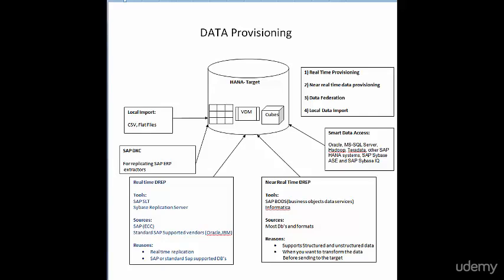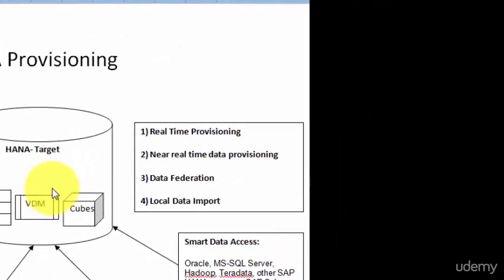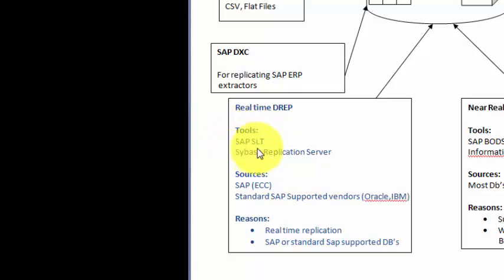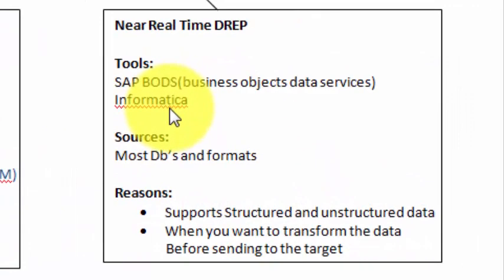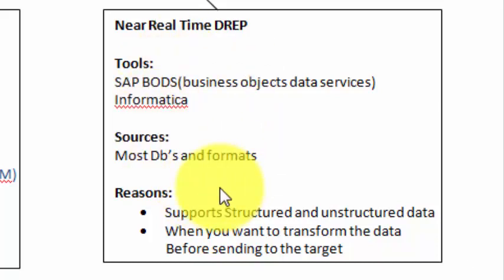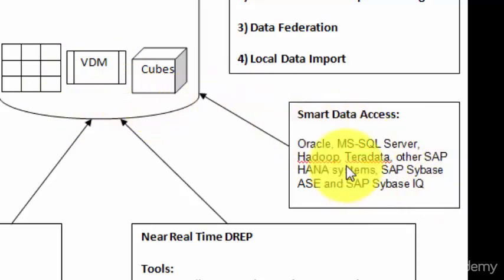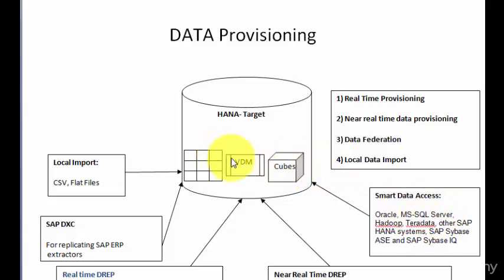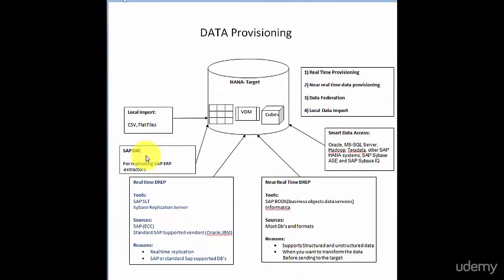001 What is Data Provisioning and types of DP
What is Data Provisioning and types of DP.